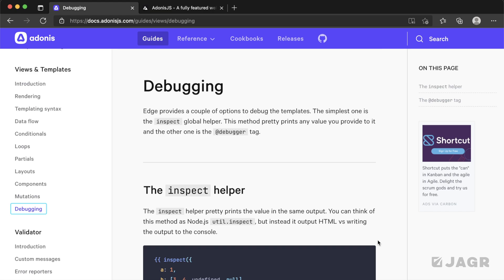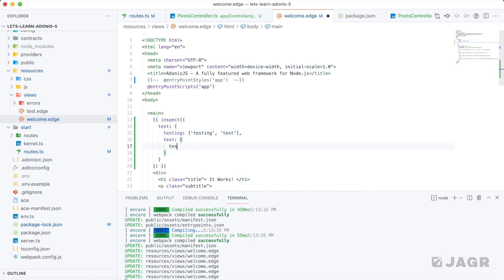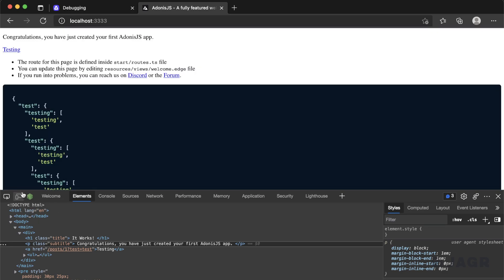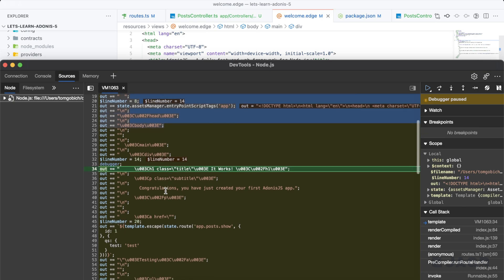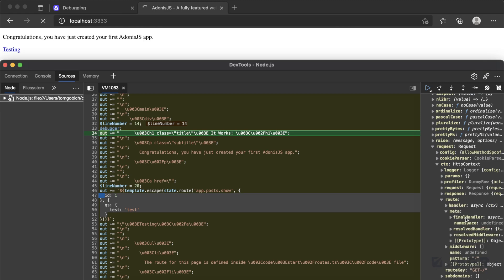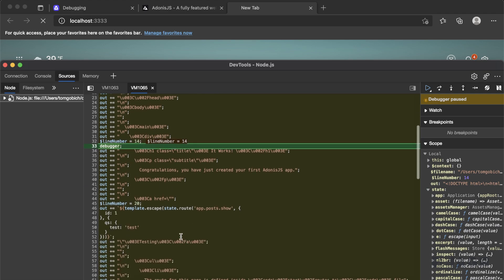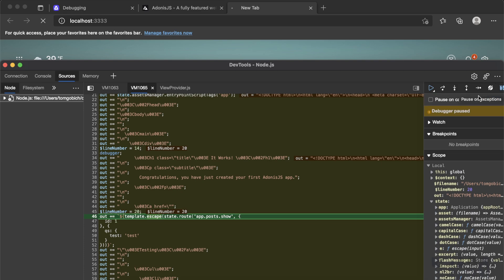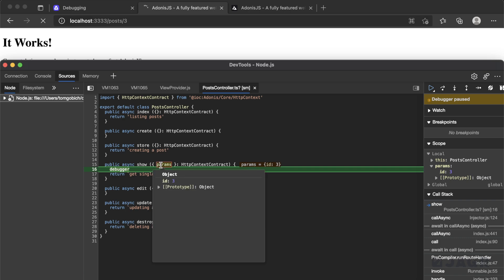AdonisJS Quick Tip - Debugging, Inspecting, and Freezing Code Execution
In this lesson, we cover a couple of ways to debug your AdonisJS application using the Edge inspect global function, the debugger keyword, and the Chromium NodeJS Devtools.

Timestamps:
00:00 - Introduction
00:32 - Edge Inspect Global Function
02:13 - Chromium NodeJS Devtools
03:40 - Edge Debugger Tag
09:34 - Controller Debugger